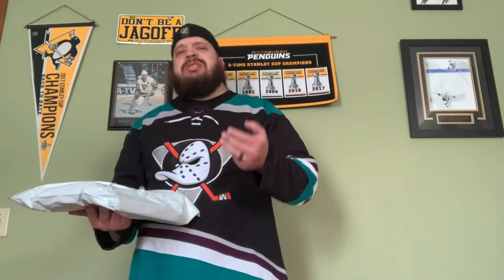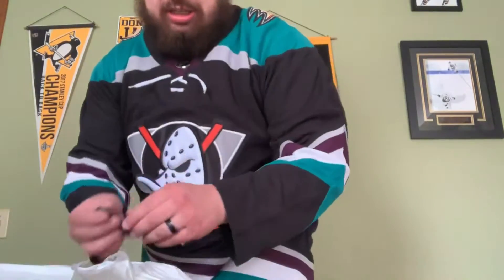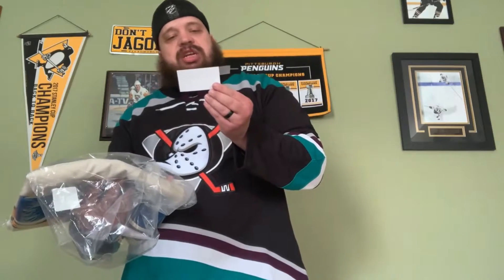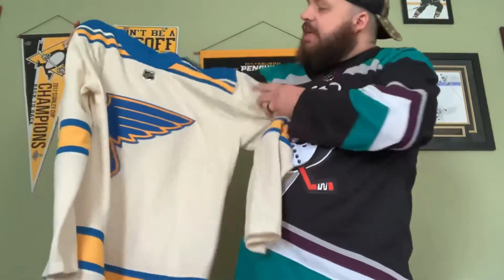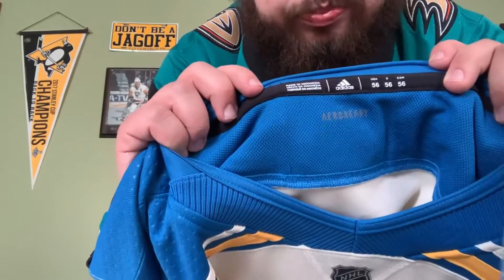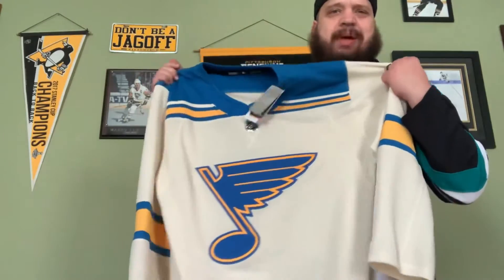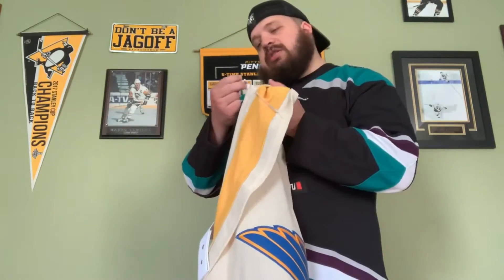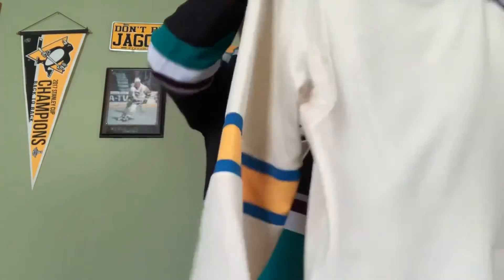Unboxing an Outdoor Game Jersey!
unboxing an adidas jersey from BenHSports my first jersey from this team. I discuss some things I like about their jersey as well.